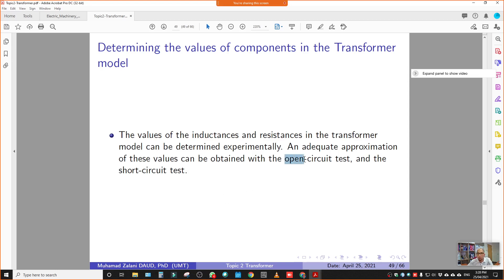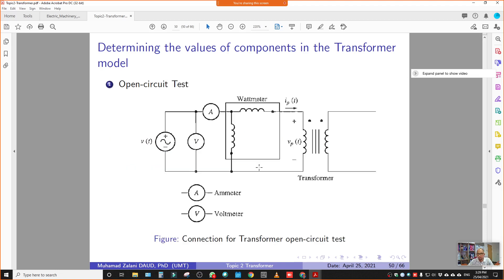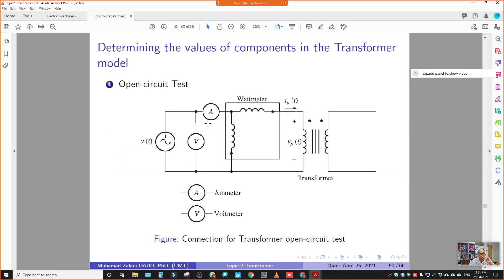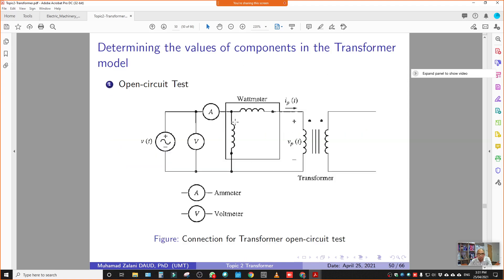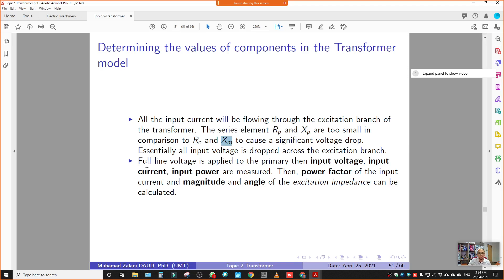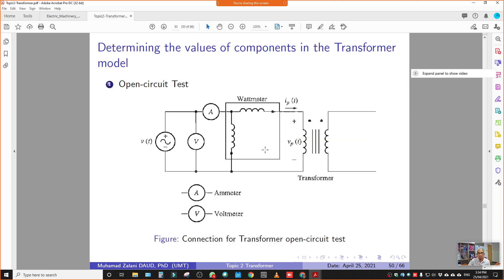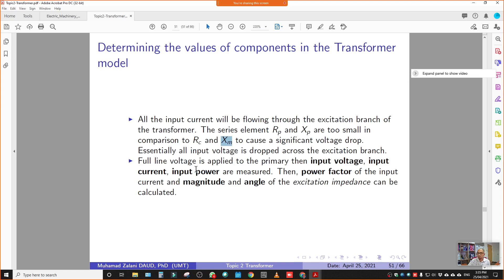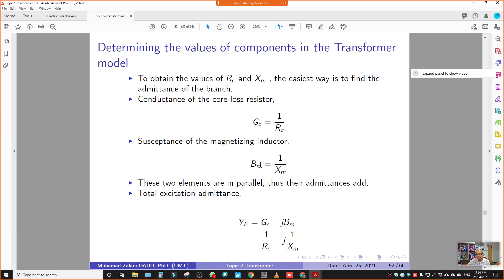EDI4493 Topic 2 Lecture L4/4